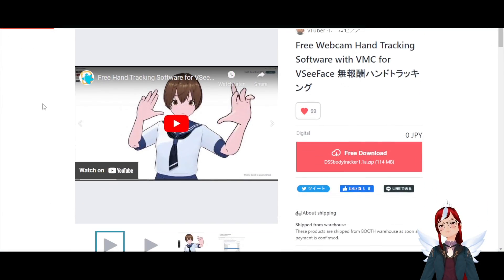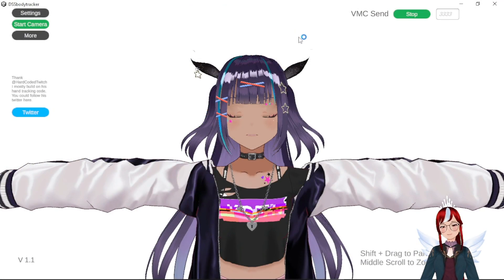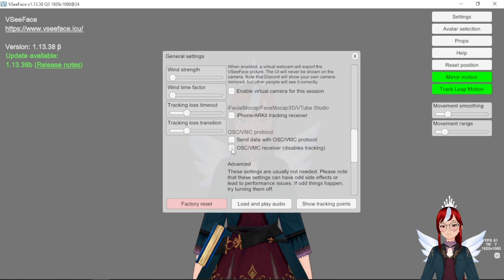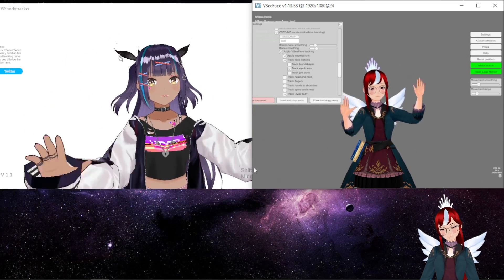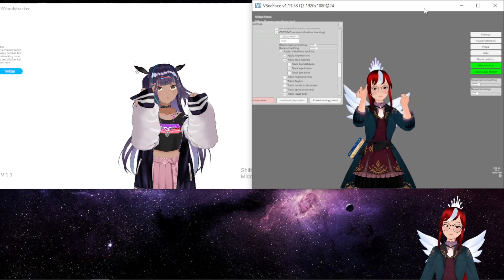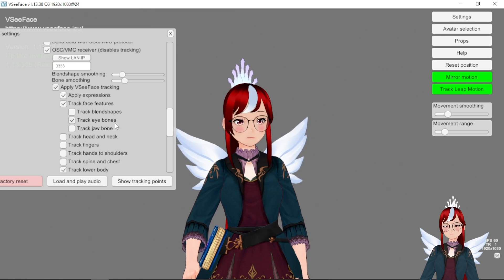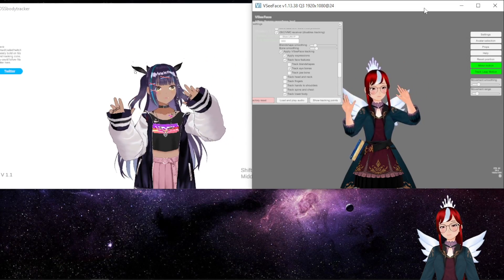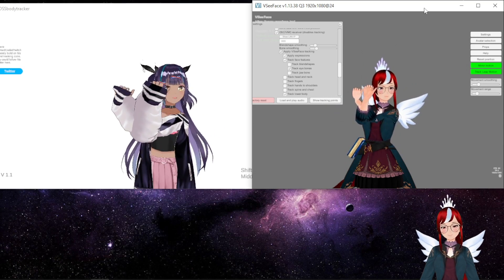Vroid - FREE Webcam handtracking !!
Track your hands with just your webcam…for FREE!!

A new, free webcam tracking app was released recently and I saw that not many people seem to know about it yet!

Vtuber tracking